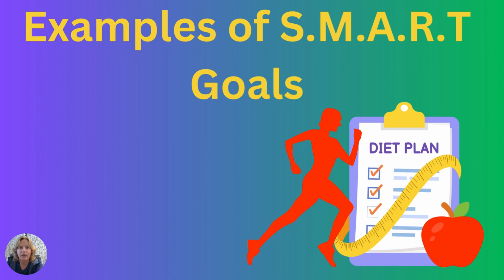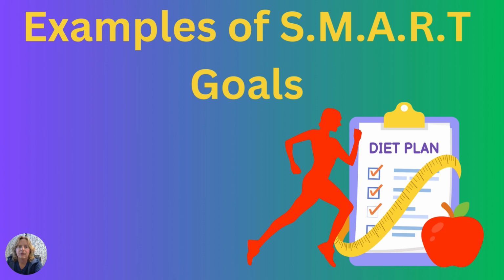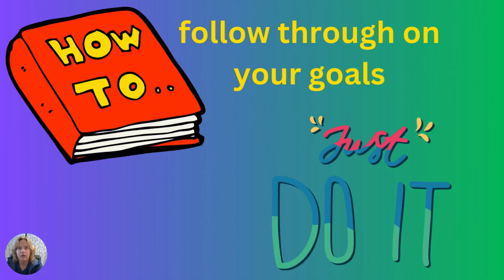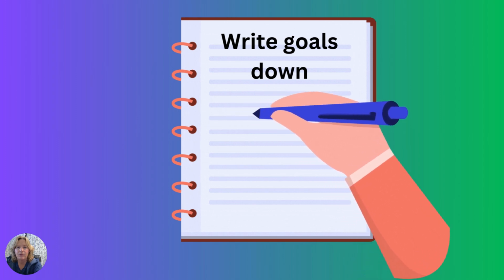The essential guide to S.M.A.R.T. goals.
This video demonstrates how to set S.M.A.R.T goals and achieve them.